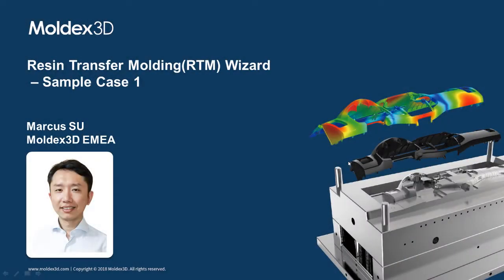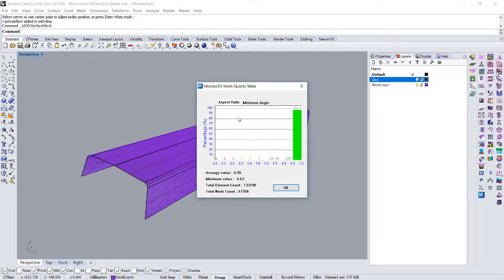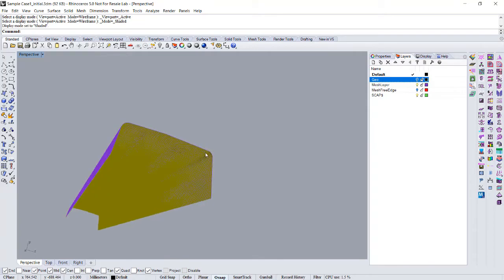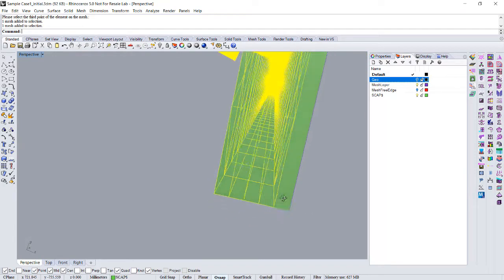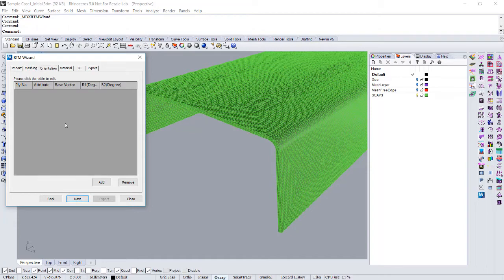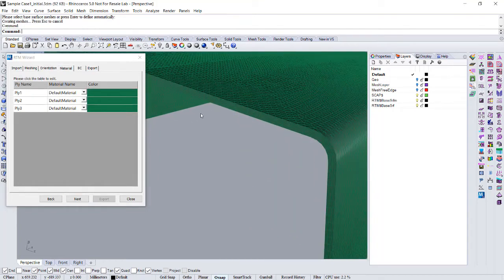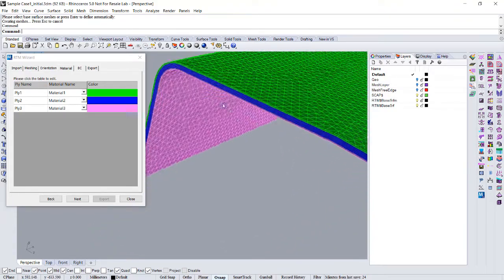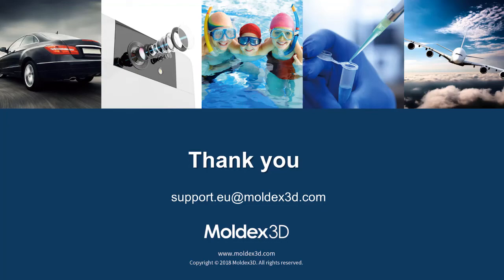Moldex3D RTM(Resin Transfer Molding) Wizard Demonstration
Moldex3D RTM Wizard provides a interactive interface and integrated functions, so users can prepare with components, mesh, fiber mat, material group, boundary condition (BC) and then export RTM model as MFE. The tabs for different workflow steps of RTM model preparation will be briefly introduced in this video.